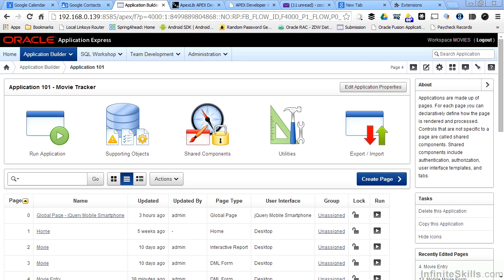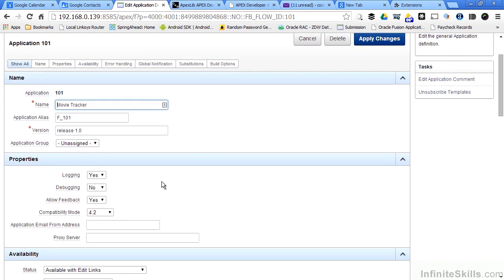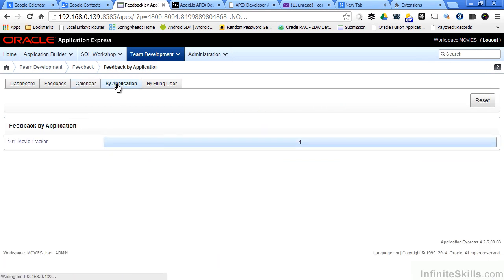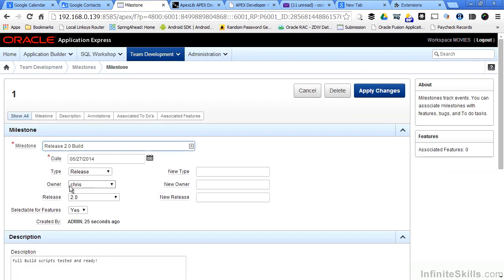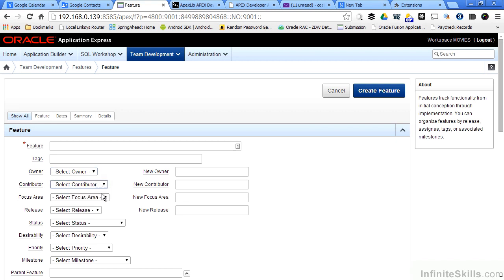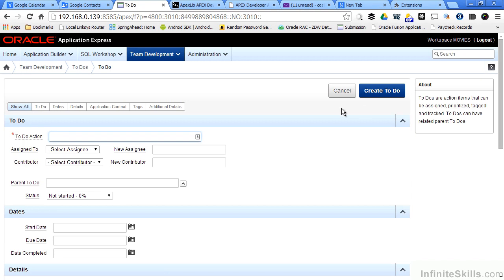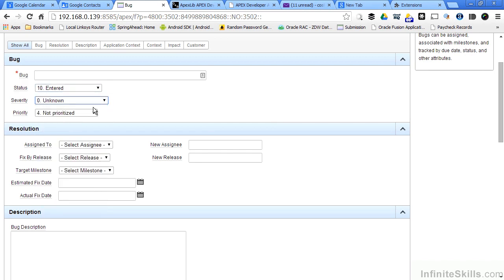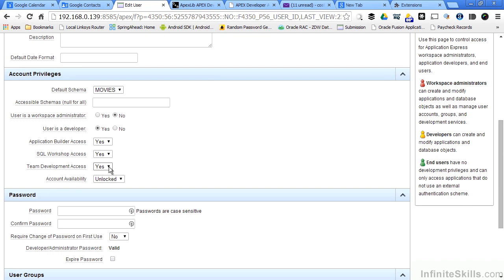57 LOAE Team Development Features